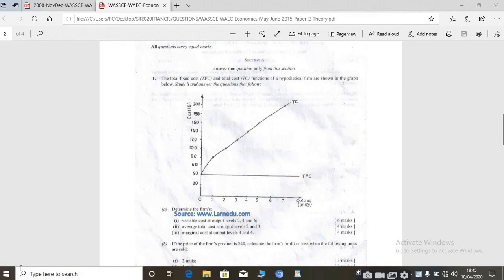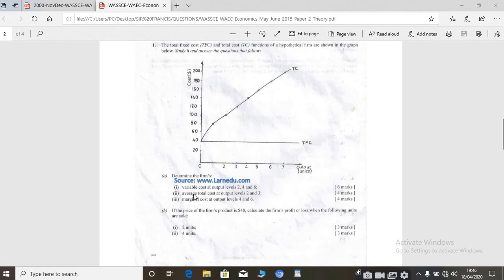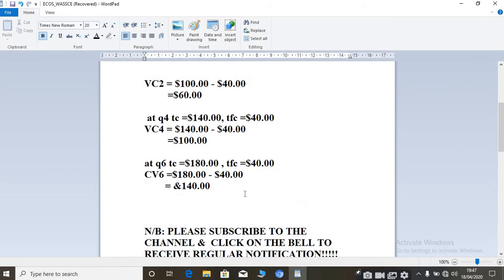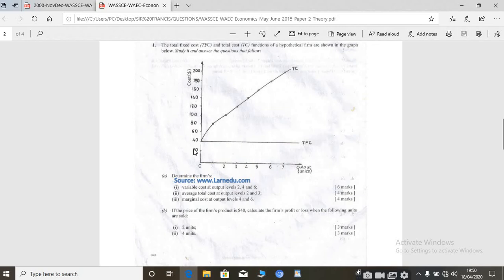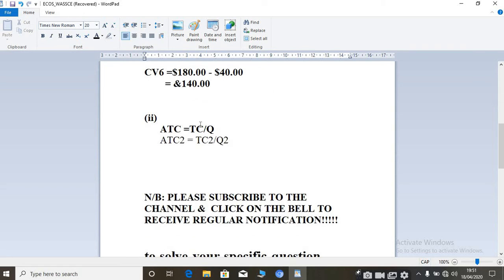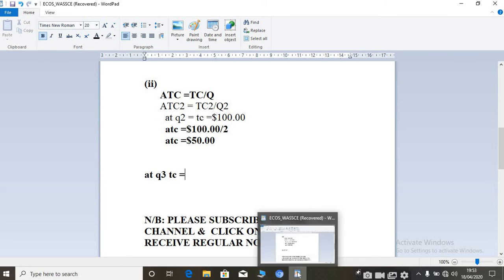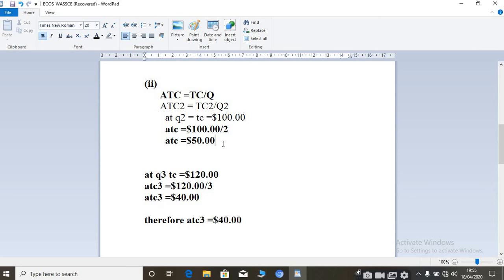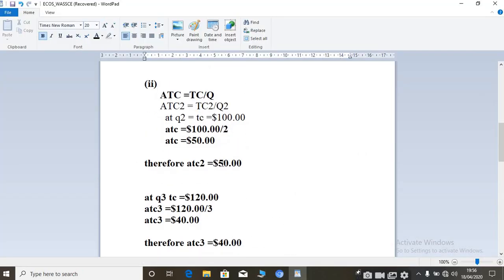WASSCE 2015 ECOS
pass wassce exams by learning with us.